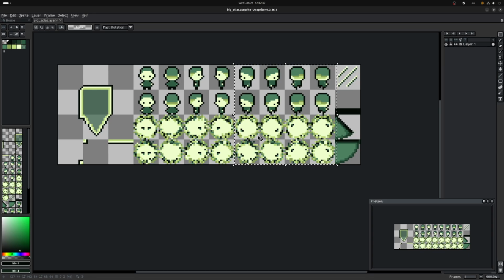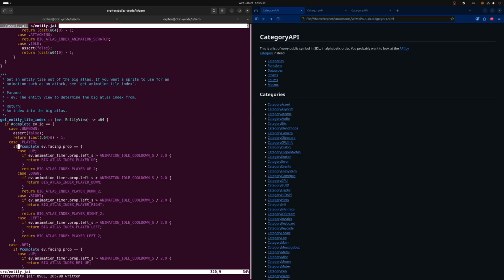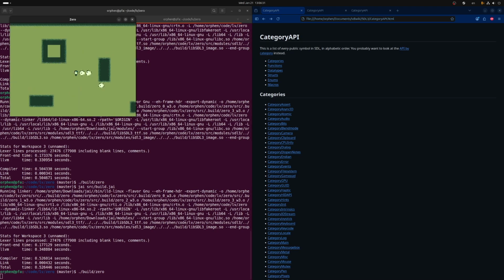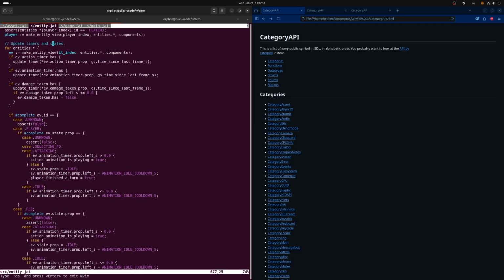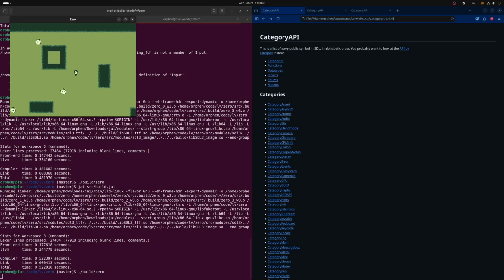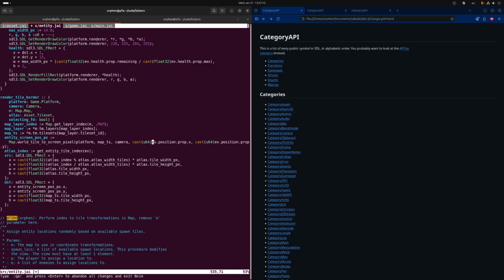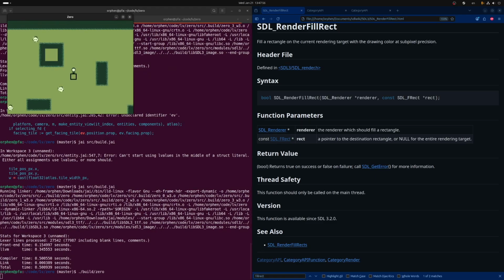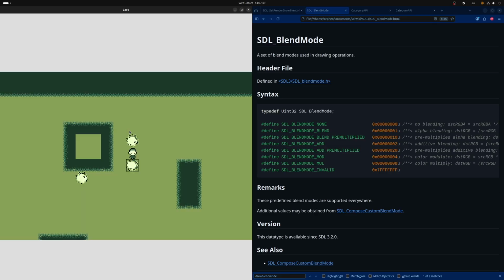Game Zero: diagonal facing direction and facing direction selection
Here I add sprites facing diagonally and diagonal facing direction. As a byproduct, attack animations now also play in diagonal directions when necessary. I also add the ability for the player to select their facing direction without taking a turn. This is toward my first game I'm developing in Jai.